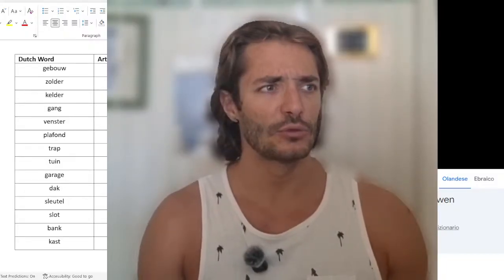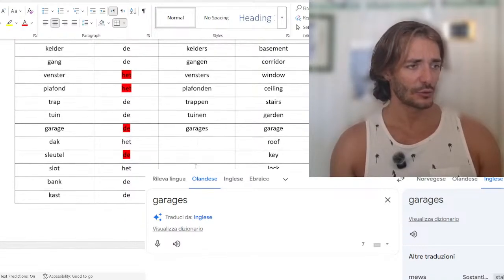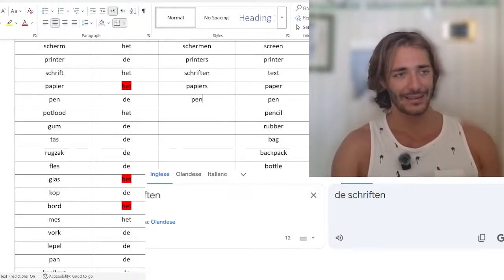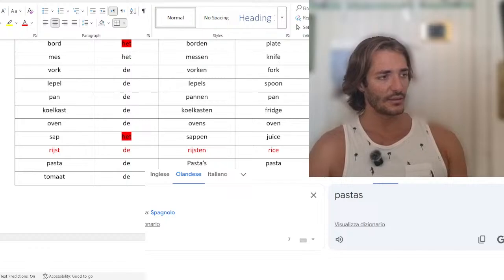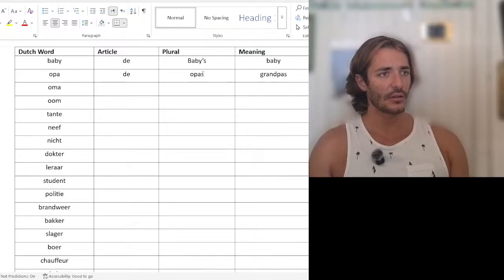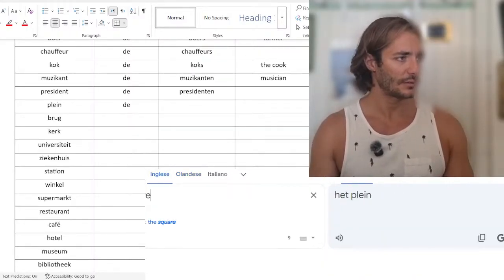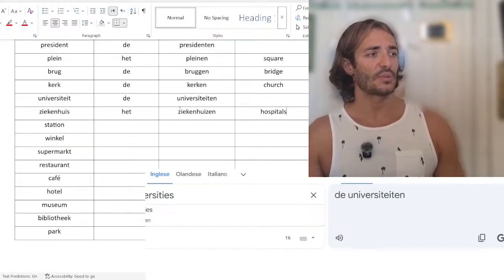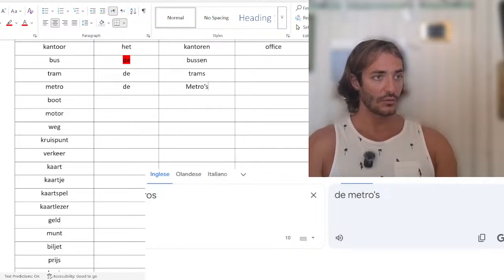Learning Dutch from scratch • Plurals, Vocabulary, Articles and more!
In this third lesson, we'll cover Dutch plurals, vocabulary, grammatical gender, articles, and more!